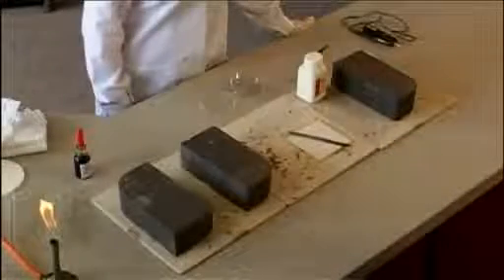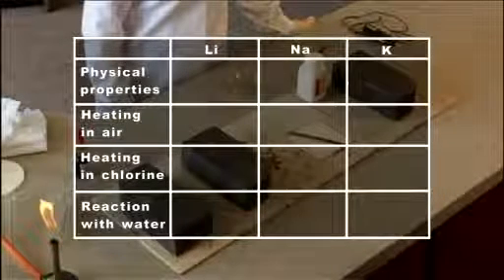Properties of Group 1 metals